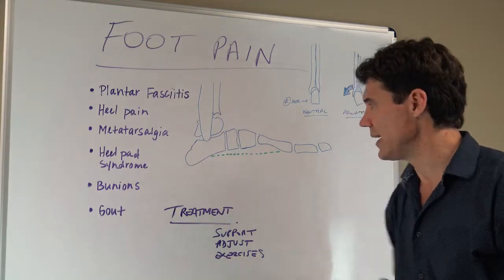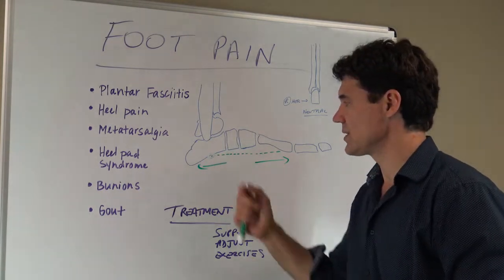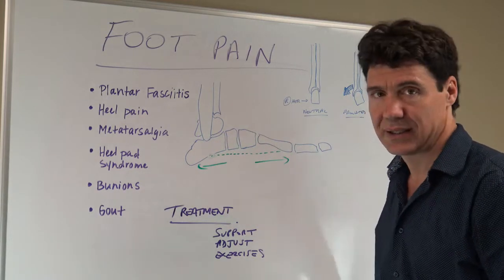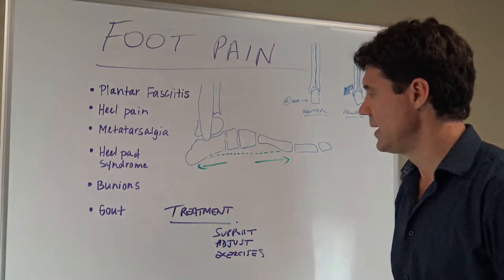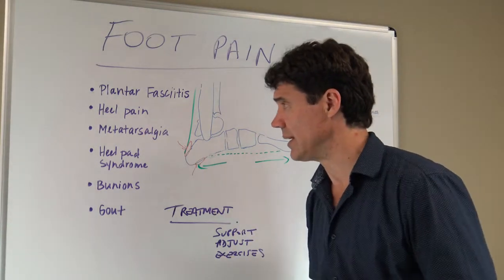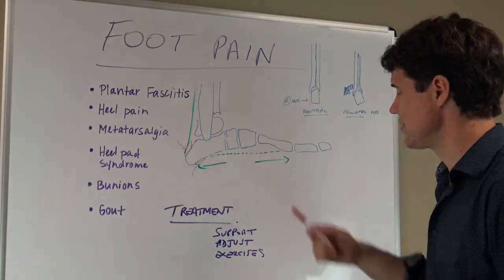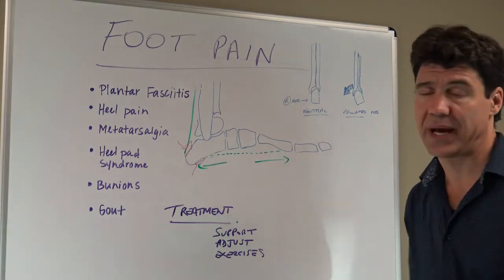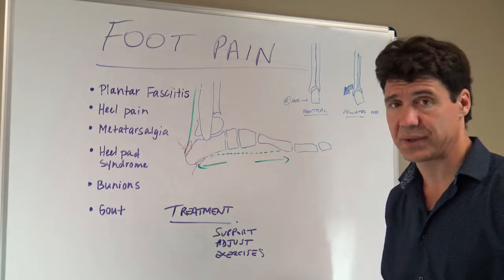Foot Pain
This short video is an overview of the common foot conditions we have treated in our clinic for almost 20 years. A comprehensive exam will determine the specific diagnosis, but once diagnosed, there are some tried and tested natural treatment protocols that can be very effective.These protocols involve chiropractic care (on the feet), specific therapies, orthotic supports, and exercises.The lower back structures are always screened in any case of foot pain because it may be stemming from lower back sciatic irritation. Make sure you watch our video on disc injuries to foot injuries to understand sciatic referral to the foot.